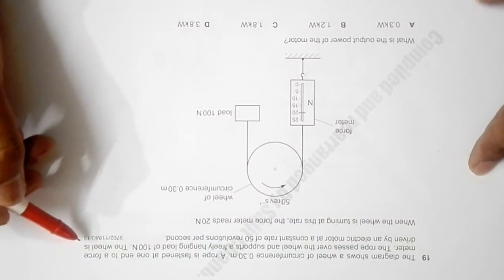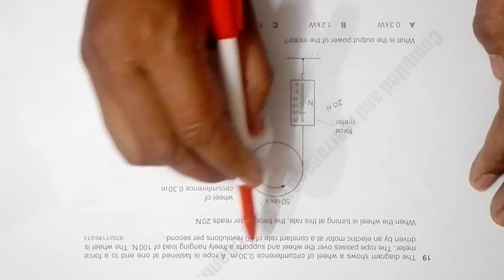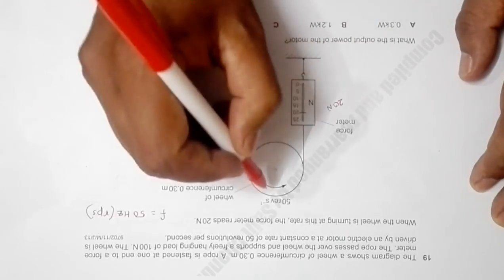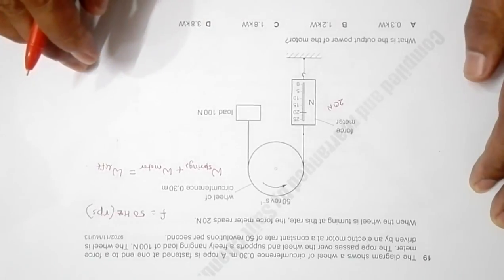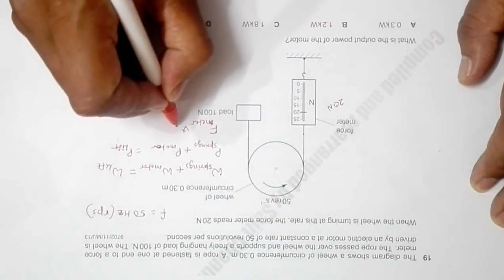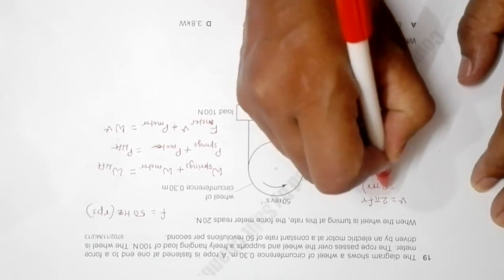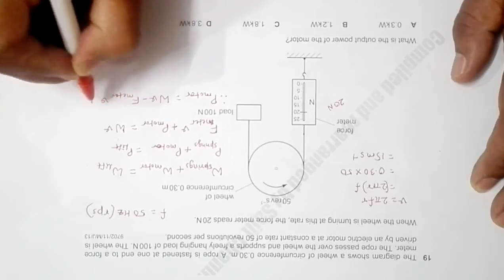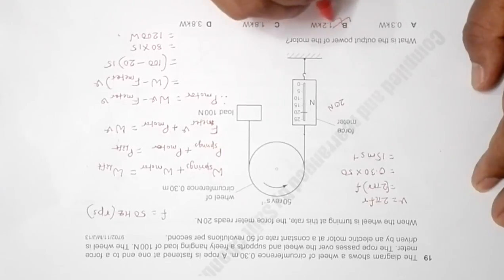2013 CAIE AS & A level May June Physics Paper 11 Q. No. 19 (9702/11/M/J/13) by Sajit C Shakya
2013 Cambridge International AS & A level May June Physics Paper 11 Q. No. 19 (9702/11/M/J/13) by Sajit Chandra Shakya from Nepal

The diagram shows a wheel of circumference 0.30 m. A rope is fastened at one end to a force
meter. The rope passes over the wheel and supports a freely hanging load of 100N. The wheel is
driven by an electric motor at a constant rate of 50 revolutions per second.

When the wheel is turning at this rate, the force meter reads 20N.

What is the output power of the motor?

A 0.3kW B 1.2 kW C 1.8 kW D 3.8 kW